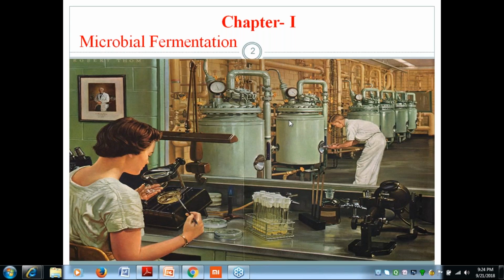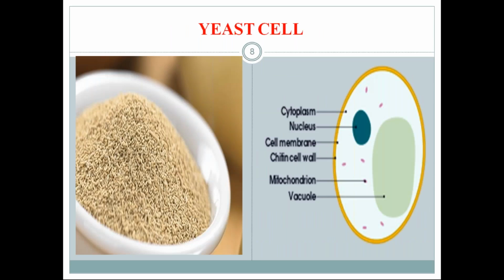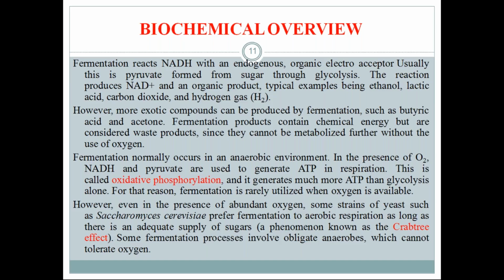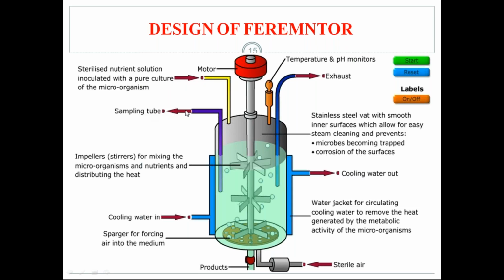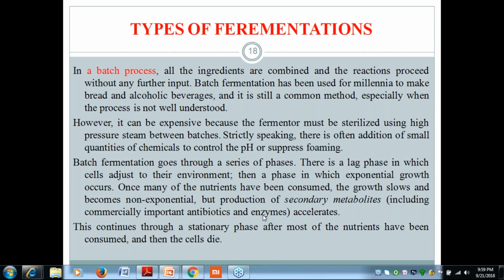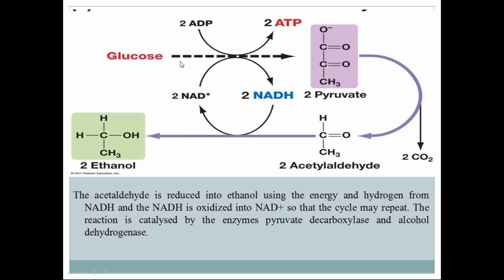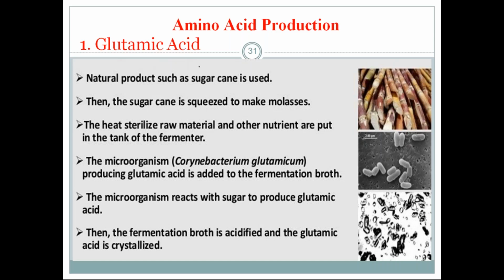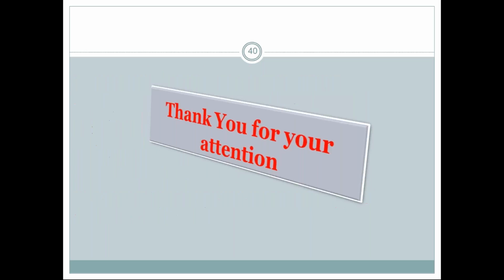Industrial Microbiology lecture|Fermentation technology|Rohit Shankar Mane@Scientistracademy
Industrial microbiology is a branch of biotechnology that applies microbial sciences to create industrial products in mass quantities, often using microbial cell factories. There are multiple ways to manipulate a microorganism in order to increase maximum product yields. Introduction of mutations into an organism may be accomplished by introducing them to mutagens. Another way to increase production is by gene amplification, this is done by the use of plasmids, and vectors. The plasmids and/ or vectors are used to incorporate multiple copies of a specific gene that would allow more enzymes to be produced that eventually cause more product yield. The manipulation of organisms in order to yield a specific product has many applications to the real world like the production of some antibiotics, vitamins, enzymes, amino acids, solvents, alcohol and daily products. Microorganisms play a big role in the industry, with multiple ways to be used. Medicinally, microbes can be used for creating antibiotics in order to treat antibiotics. Microbes can also be used for the food industry as well. Microbes are very useful in creating some of the mass produced products that are consumed by people. The chemical industry also uses microorganisms in order to synthesize amino acids and organic solvents. Microbes can also be used in an agricultural application for use as a biopesticide instead of using dangerous chemicals and or inoculants to help plant proliferation.
The medical application to industrial microbiology is the production of new drugs synthesized in a specific organism for medical purposes. Production of antibiotics is necessary for the treatment of many bacterial infections. Some natural occurring antibiotics and precursors, are produced through a process called fermentation. The microorganisms grow in a liquid media where the population size is controlled in order to yield the greatest amount of product. In this environment nutrient, pH, temperature, and oxygen are controlled also in order to maximize the amount of cells and cause them not to die before the production of the antibiotic of interest. Once the antibiotic is produced it must be extracted in order to yield an income.
Vitamins also get produced in massive quantities either by fermentation or biotransformation. Vitamin B 2 (riboflavin) for example is produced both ways. Biotransformation is mostly used for the production of riboflavin, and the carbon source starting material for this reaction is glucose. There are a few strains of microorganisms that were engineered to increase the yield of riboflavin produced. The most common organism used for this reaction is Ashbya gossypii. The fermentation process is another common way to produce riboflavin. The most common organism used for production of riboflavin through fermentation is Eremothecium ashbyii. Once riboflavin is produced it must be extracted from the broth, this is done by heating the cells for a certain amount of time, and then the cells can be filtered out of solution. Riboflavin is later purified and released as final product.
Microbial biotransformation can be used to produce steroid medicaments. Steroids can be consumed either orally or by injection. Steroids play a big role in the control of arthritis. Cortisone is an anti-inflammatory drug that fights against arthritis, as well as several skin diseases. Another steroid used is testosterone, which was produced from dehydroepiandrosterone by using the Corynebacterium species.
Fermentation is a reaction where sugar can be converted into a gas, alcohols or acids. Fermentation happens anaerobically, which means microorganisms that go through fermentation can function without the presence of oxygen. Yeasts and bacteria are commonly used to mass produce multiple products. Drinking alcohol is a product that is produced by yeasts and bacteria. Alcohol that can be consumed is also known as ethanol, and ethanol is used to power automobiles as a fuel source. Drinking alcohol is produced from natural sugars like glucose. Carbon dioxide is produced as a side product in this reaction and can be used to make bread, and can also be used to carbonate beverages. Fermentation Wine: Alcoholic beverages like beer and wine are fermented by microorganisms when there is no oxygen present.
In this process, once there is enough alcohol and carbon dioxide around in the media the yeast start.